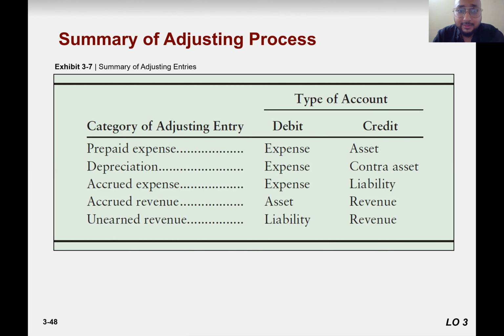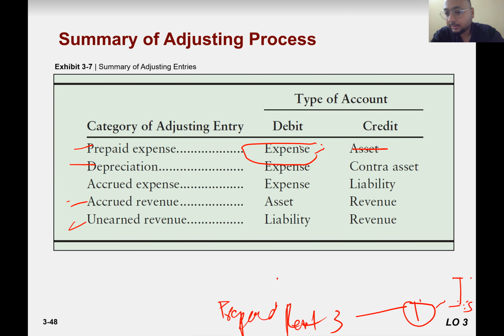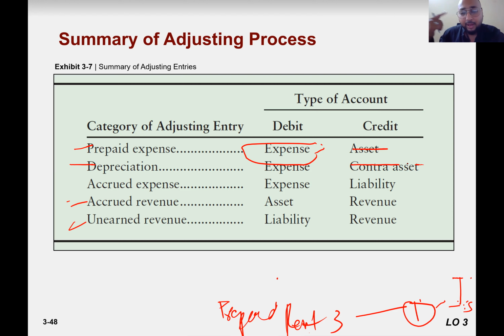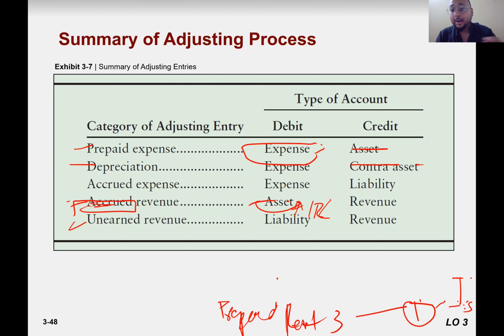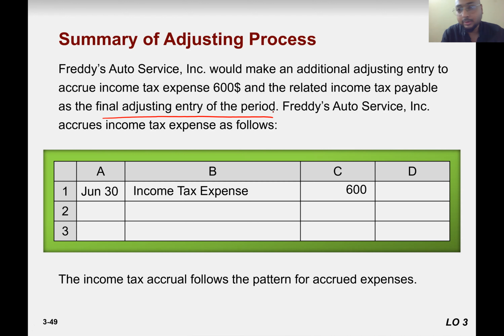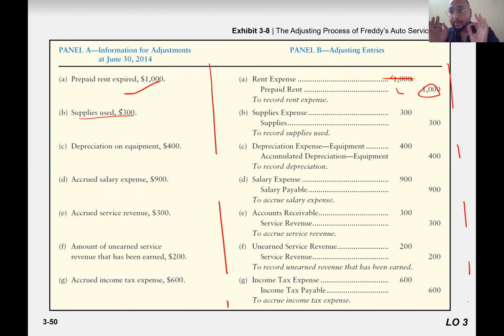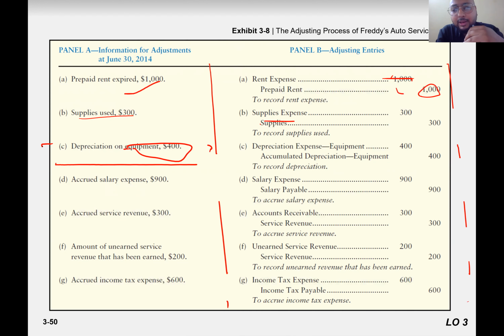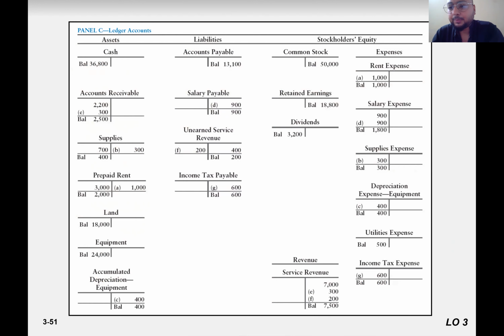Accounting (Spring 2022) Lecture 6 - Accrual Accounting and Income - 1